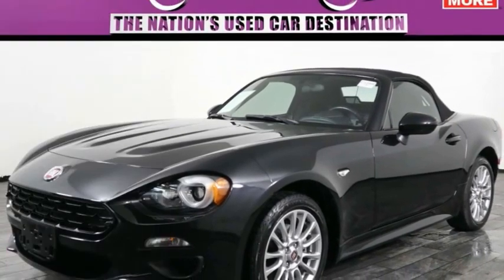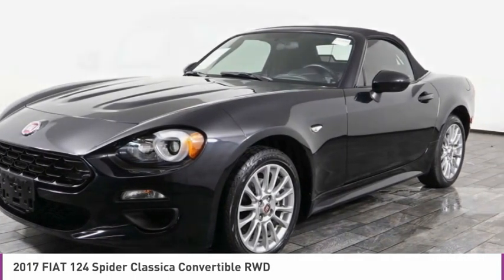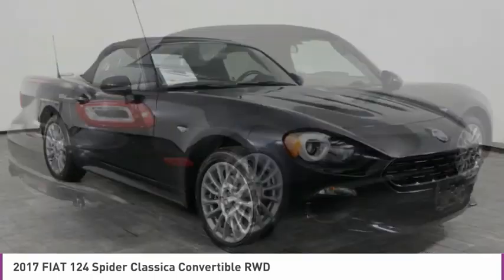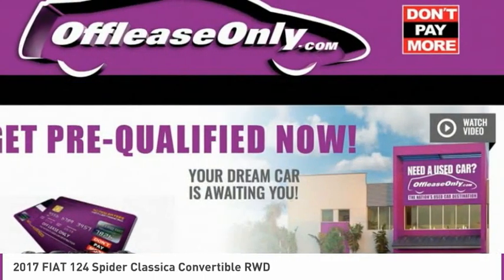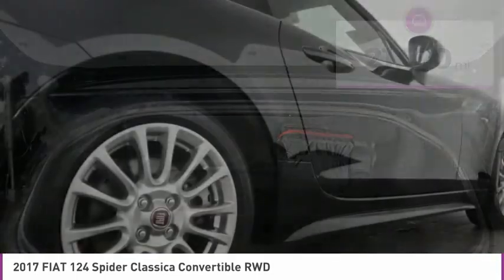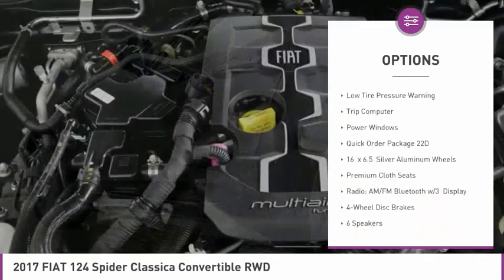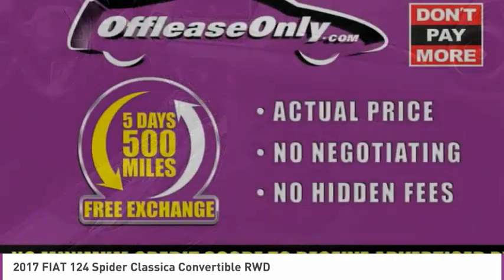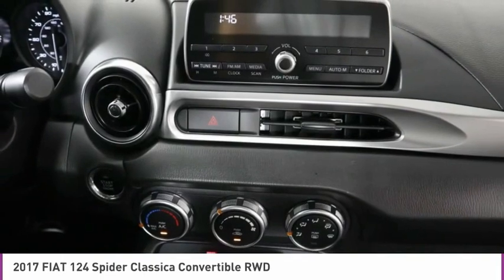2017 FIAT 124 Spider C311694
2017 FIAT 124 SPIDER West Palm Beach, FL
Stock# C311694

OFF LEASE ONLY SELECT VEHICLE! Above Average Condition! Clean Carfax, Clean Auto Check!** Balance of Factory Warranty Remaining and MUCH MORE! CAC

* Convertible | TurboCharged | Alloy Wheels | Push Button Start | Rear Wheel Drive | USB/Aux-In | Bluetooth | Remote Keyless Entry | Preferred Package 22D*

Save Big; Original Price was $27,340. Our Clean Carfax 2017 Fiat 124 Spider Classica Convertible is proudly presented in Nero Cinema! Powered by a TurboCharged 1.4 Liter MultiAir 4 Cylinder that offers 160hp paired with an Aisin 6 Speed Automatic transmission that provides swift, smooth shifts. The sophisticated suspension, electric power-assist steering system offers this Rear Wheel Drive a low center of gravity all help deliver nearly 36mpg on the highway! Take a walk around our 124 Spider Classica and admire the elegant lines that have been sculpted with precision. You can't help but notice the beautiful wheels and Manual soft top.

Settle into our Classica into the supportive seats and get acquainted with the driver-oriented cockpit. Grip the leather-wrapped steering wheel and stay safely connected via Bluetooth Hands-Free. Find the music you love courtesy of the Fiat Radio 3 that features an easy-to-read display, AM/FM radio, a USB port, and auxiliary input.

Drive with confidence as our Fiat is well-equipped with ABS, traction/stability control, advanced airbags, and a low tire pressure warning system to help you avoid and manage challenging driving situations.